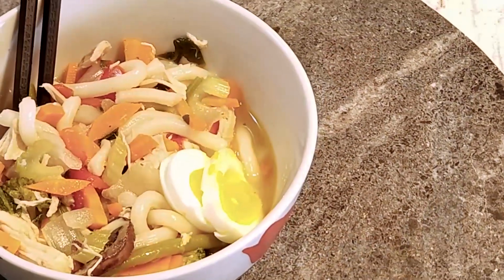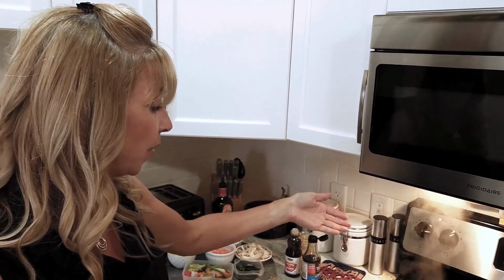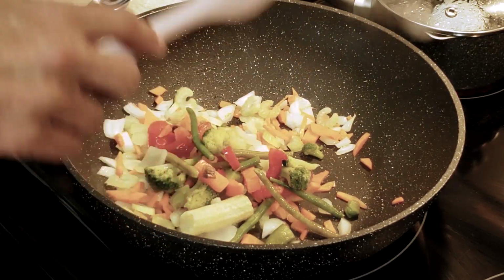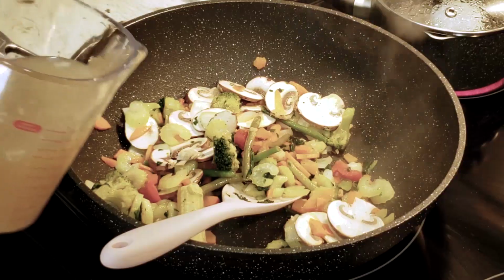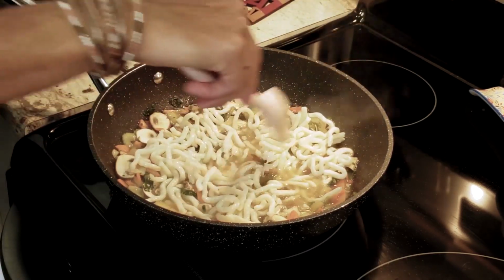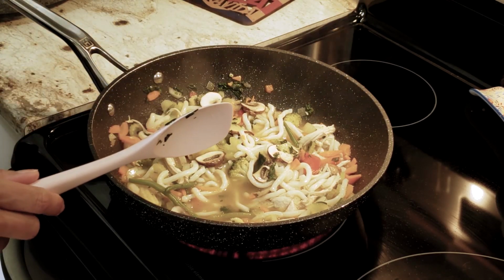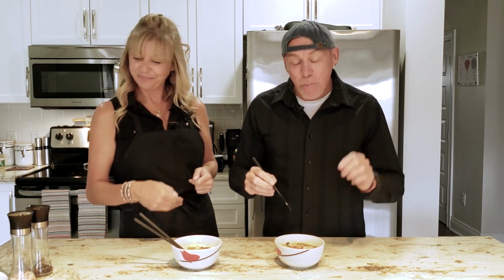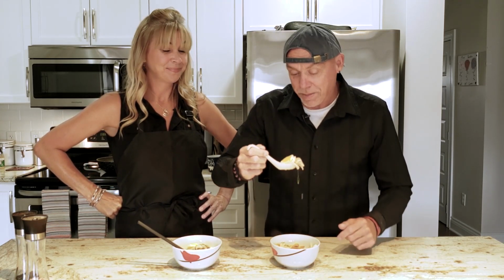Chicken Noodle Bowl - Cooking With Phez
Get Free Bitcoin Daily! Plus $20 for signing up!
Join Phez and Kai as she takes us on a culinary journey while she prepares her famous Chicken Noodle Bowl.

Ingredients:
-Chopped Celery
-Chopped Sweet Onion
-Chopped Carrots
-Sliced Mushrooms
-Spinach (frozen)
-Mixed Frozen Vegetables

-Sesame Oil
-Fish Oil
-Minced Ginger
-Diced Garlic

-Chicken Stock
-Pulled Chicken
-Steamed (Soft) Egg (6, 1/2 minutes)
-Udon Noodles

Fry veggies in olive oil, once slightly cooked, add sauces, and chicken stock.
Allow to simmer for a few minutes while the egg is steaming. Add chicken then noodles, and simmer 2 more minutes.
Add sliced steamed egg right before serving.